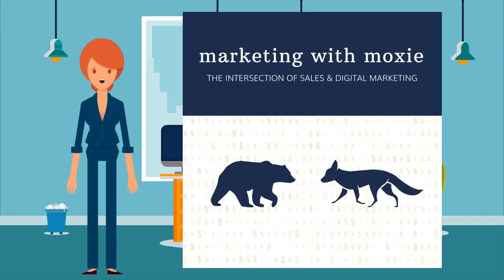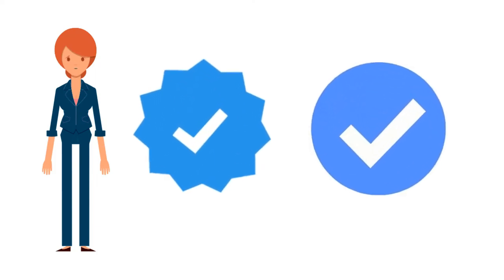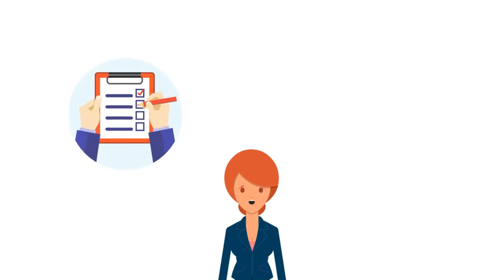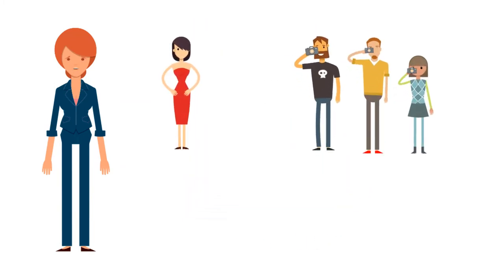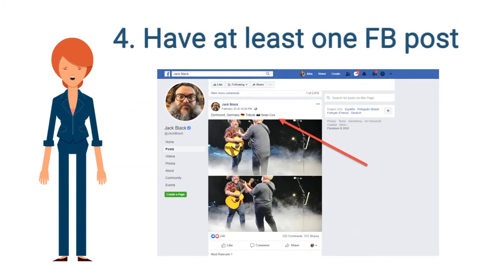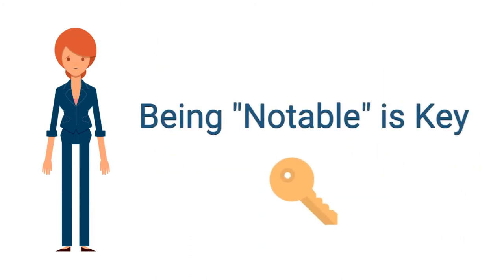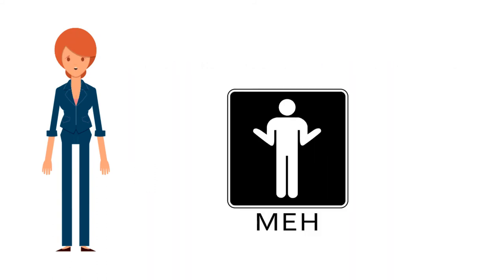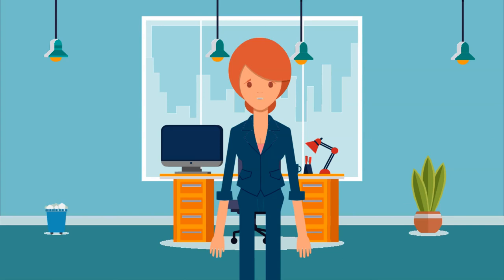How to get Verified on Instagram and Facebook - 2020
Want to get verified on Instagram and Facebook?

We break it down in terms of the 4 Qualifying Factors that will get you a Verified Badge!

Instagram Verification and Facebook Verification may only be a few steps away :-)